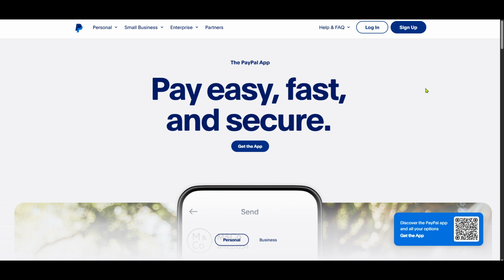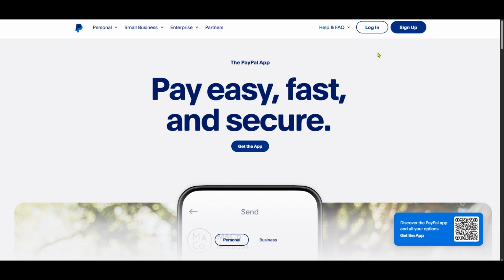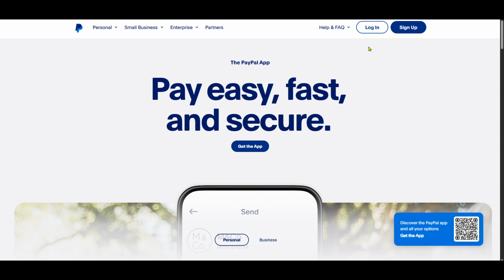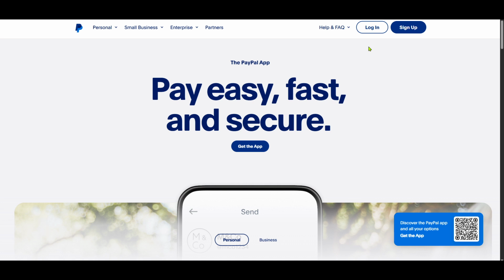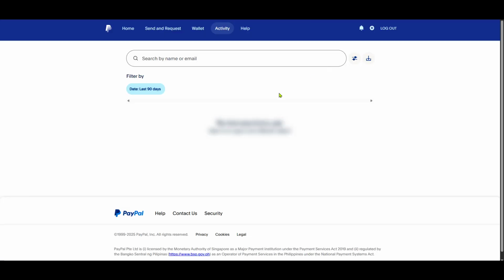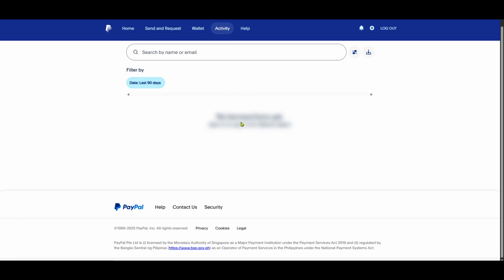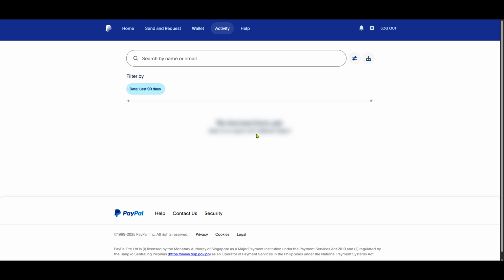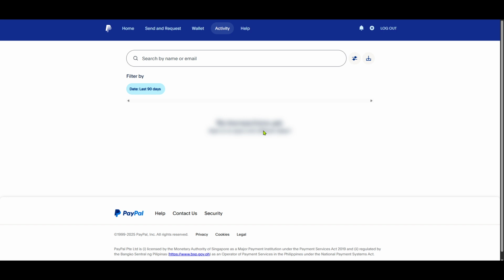How To Accept Paypal Pending Money Payment On Hold (Full 2025 Guide)